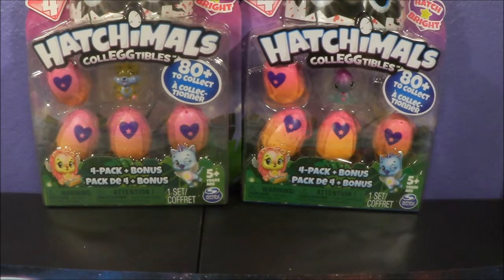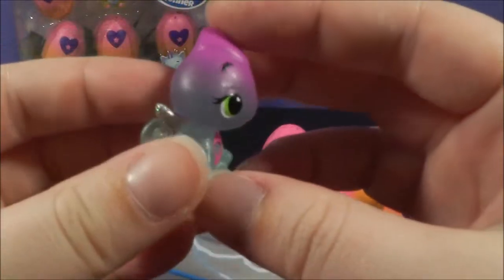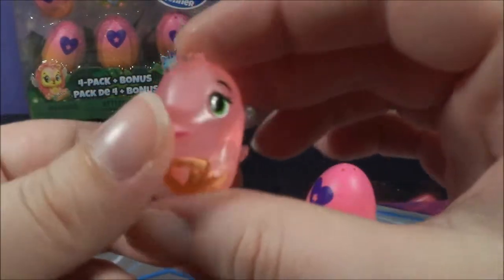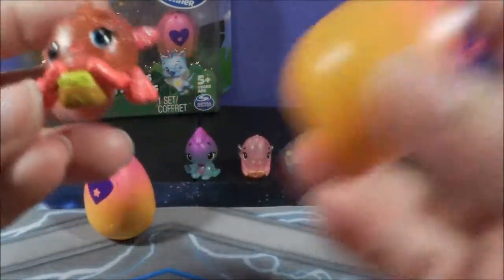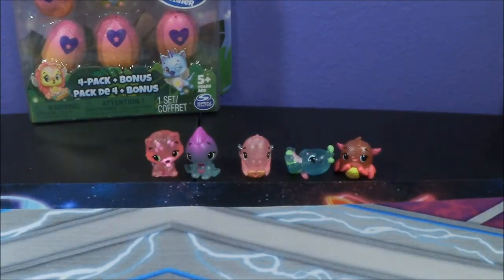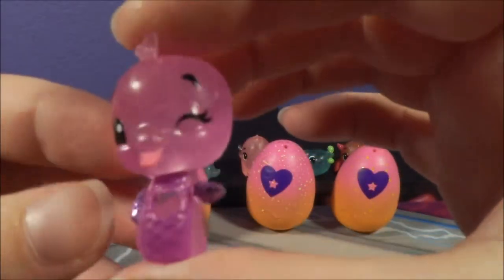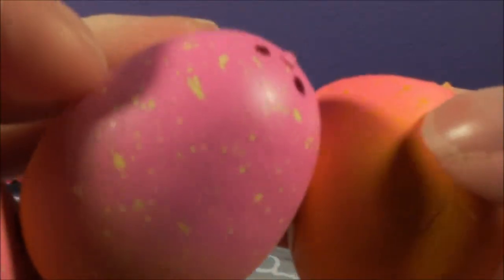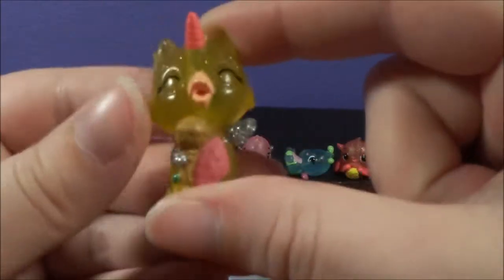Hatchimals Colleggtibles Hatch Bright Season Four Opening!